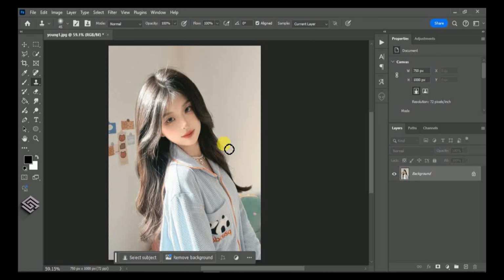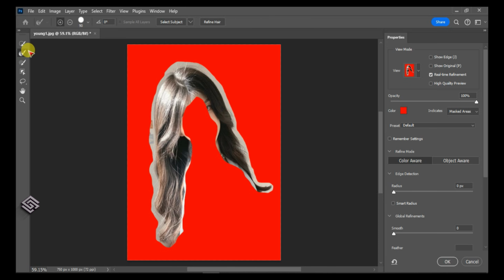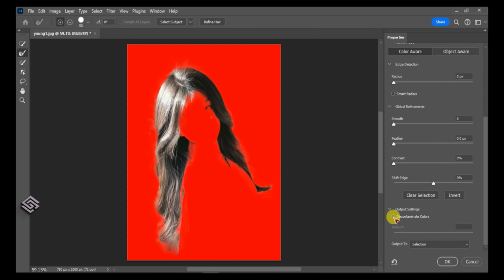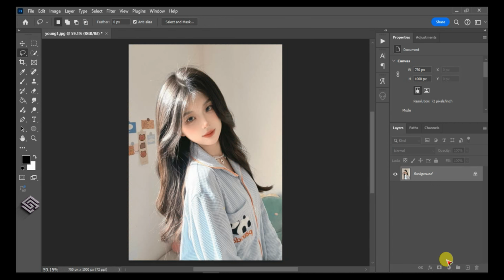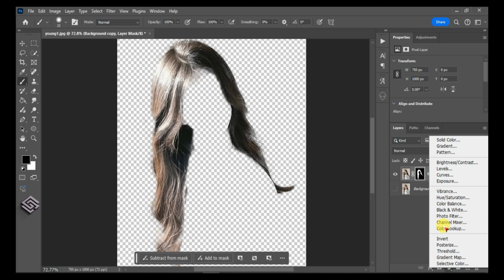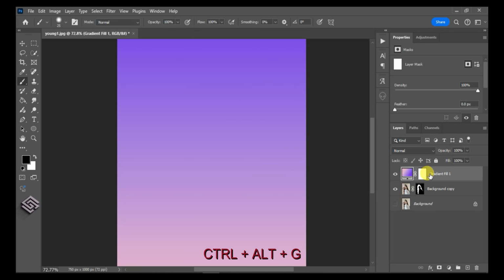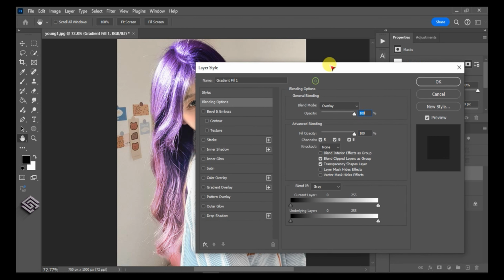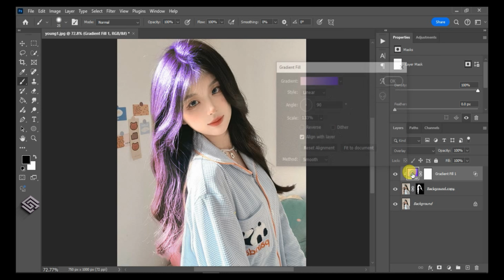Basic Tutorial for changing the Hair color in Adobe Photoshop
This tutorial is how to change any color, you can manage if you using for the hair or any object it's the same technic. I hope you enjoy my video tutorial.